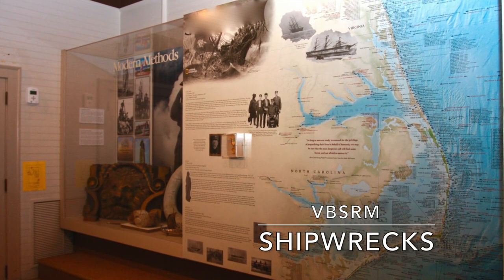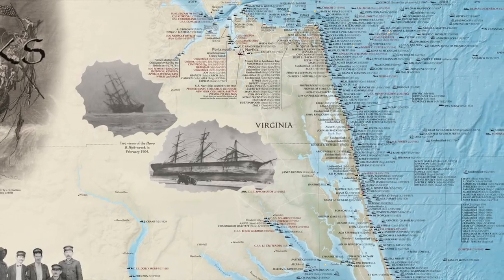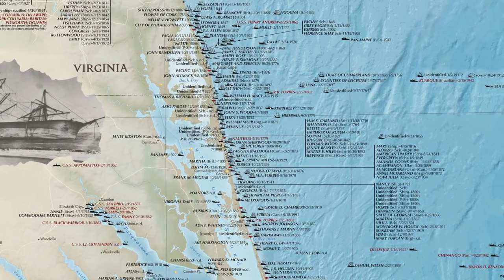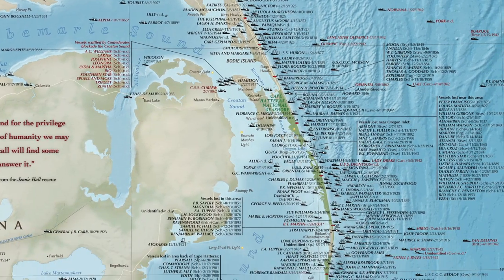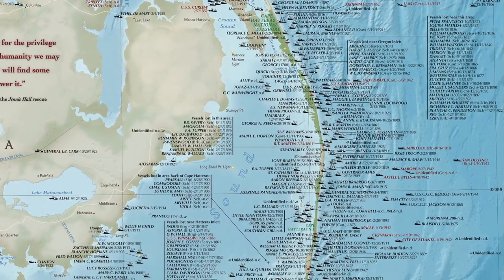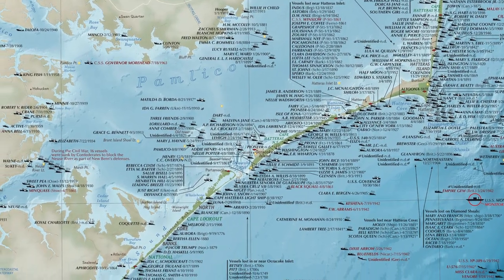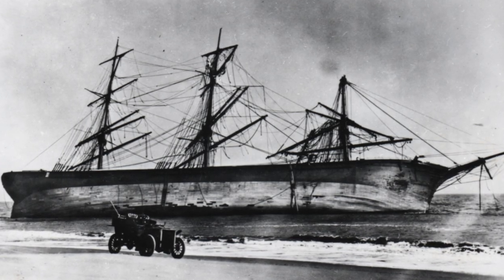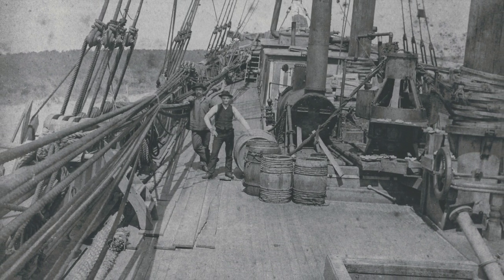Shipwrecks Exhibit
Explore shipwrecks in Hampton Roads.